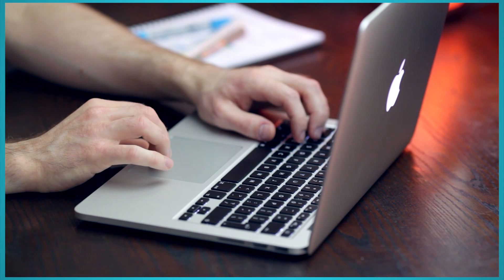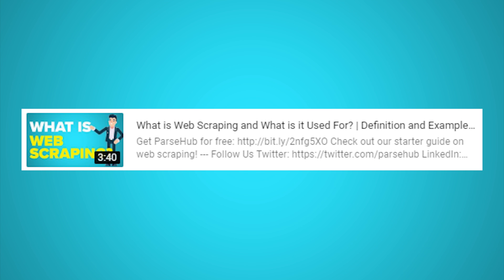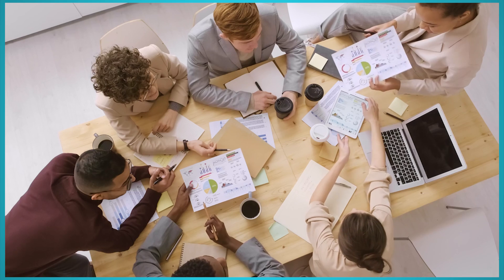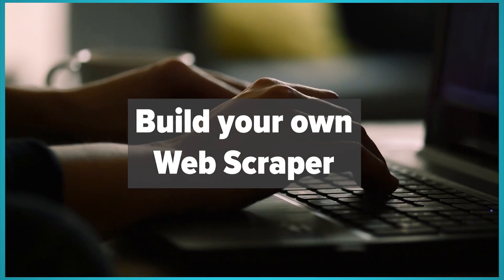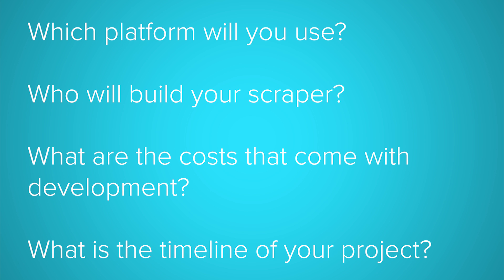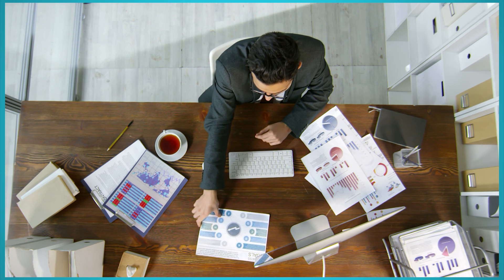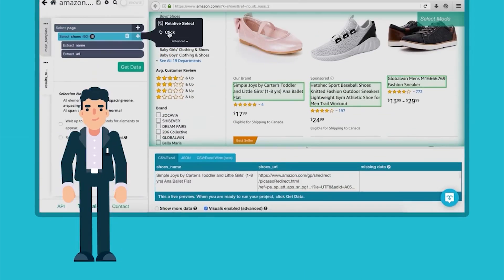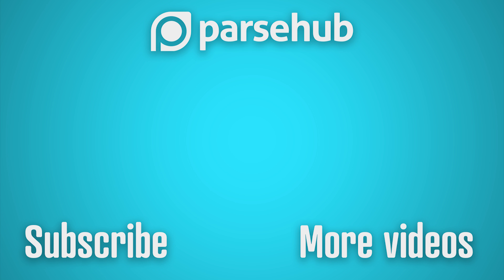How much does Web Scraping cost?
Web Scraping can unlock a lot of value. But how much does it cost? How can you tackle your web scraping project in the most cost-effective way?